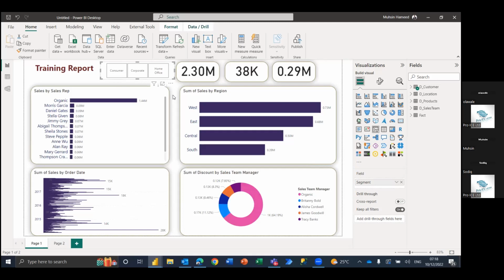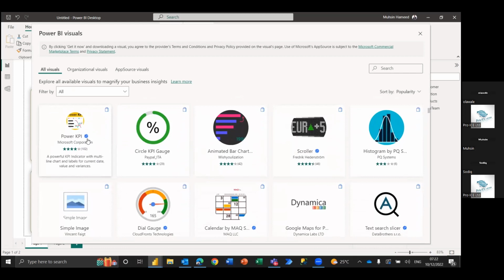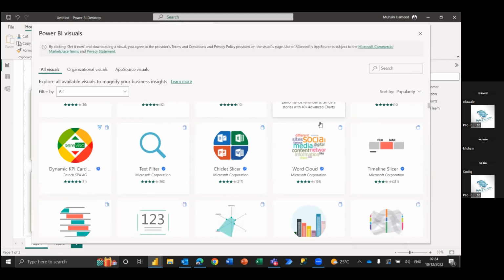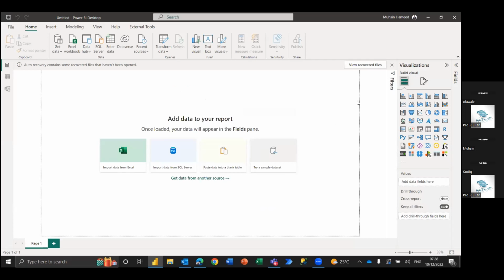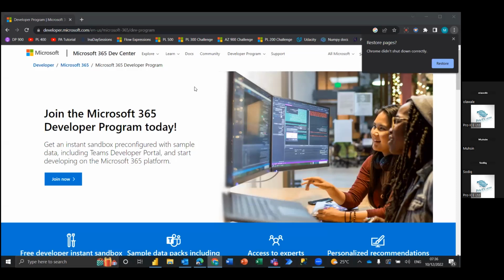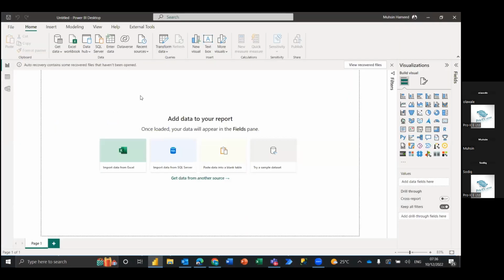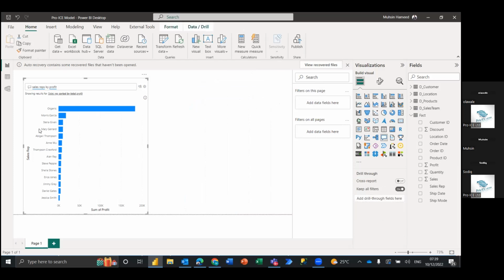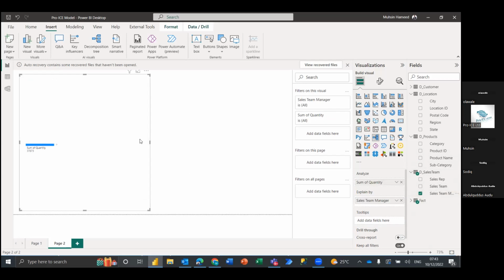Class 7C - Data Visualization in Power BI - 1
✔ Exploring AI Visuals - Decomposition Tree